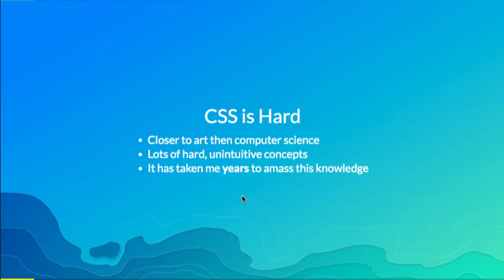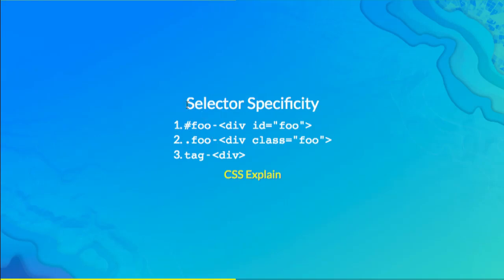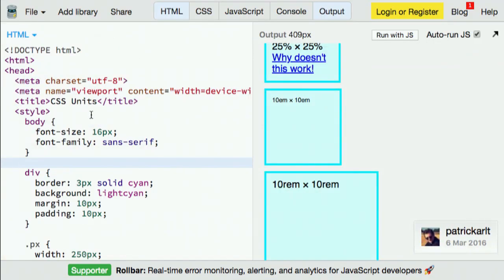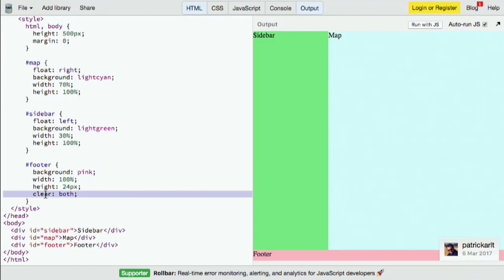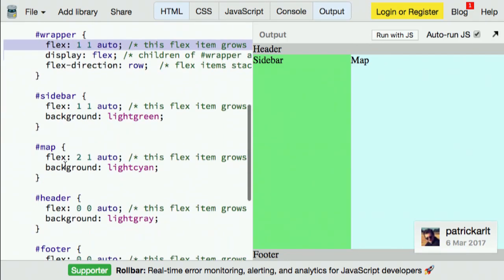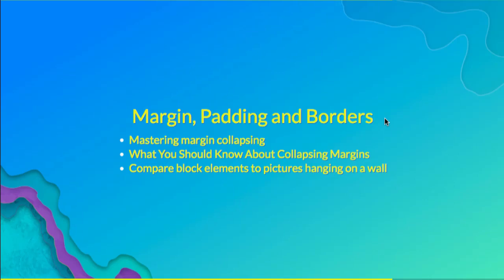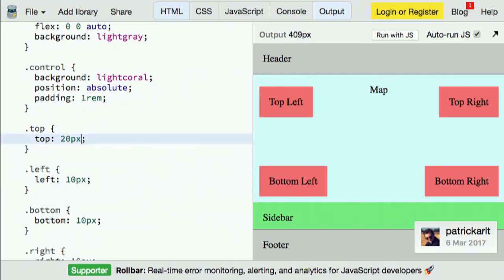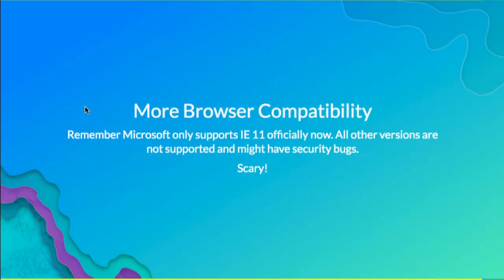CSS for Geographers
CSS Frameworks like Bootstrap are great but knowing some basic modern CSS techniques can you be successful in debugging and customizing your applications. Learn the basics of floats, positions, media queries and more to really take control of your applications.